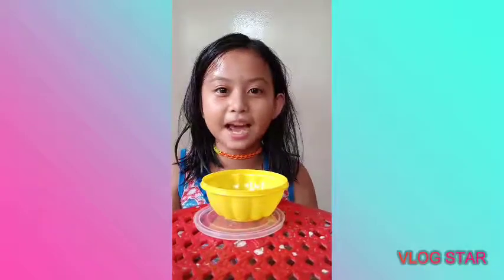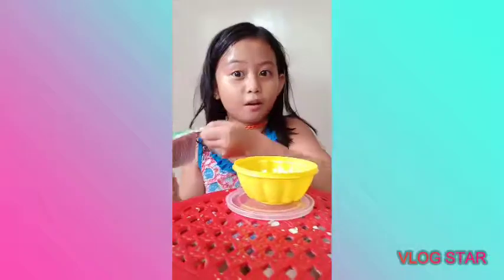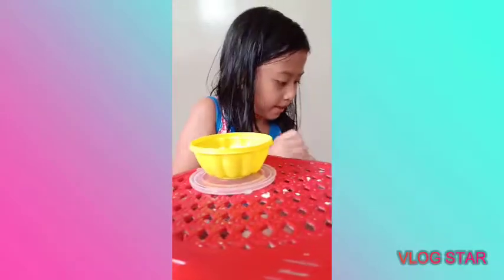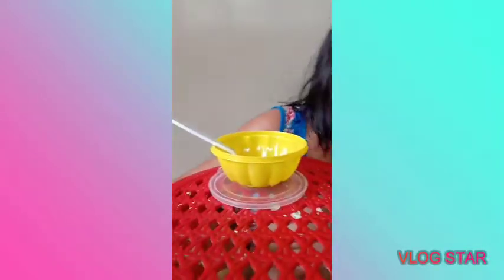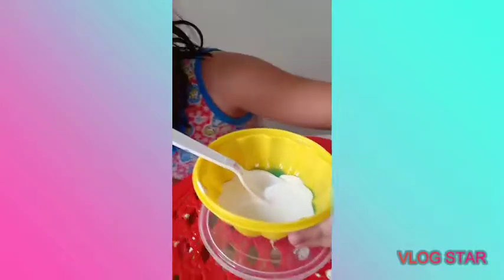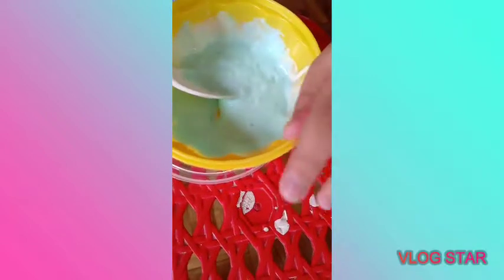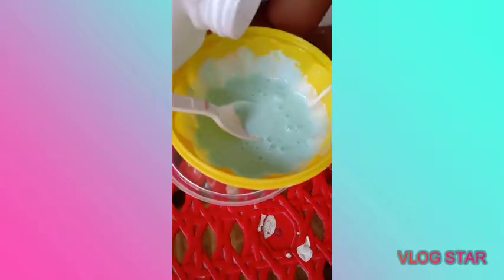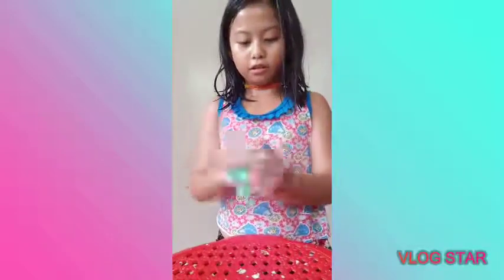Making slime backwards⏪⏪